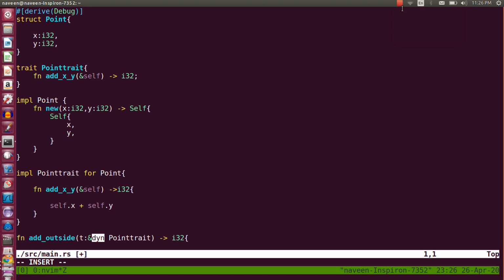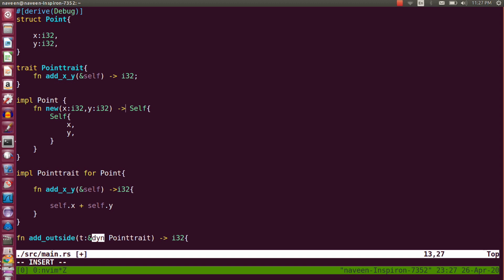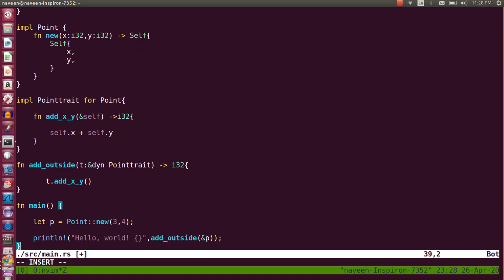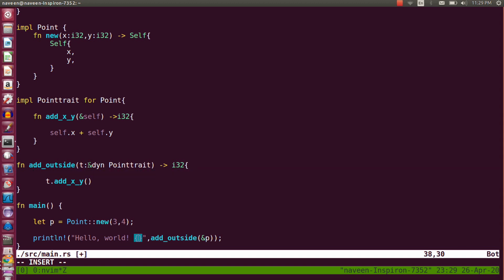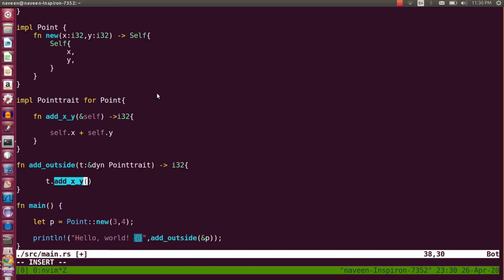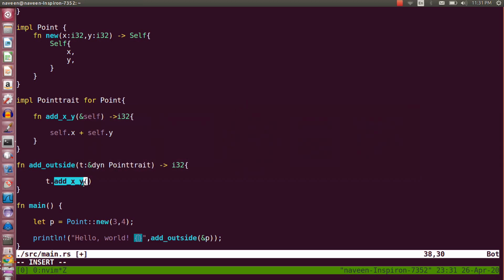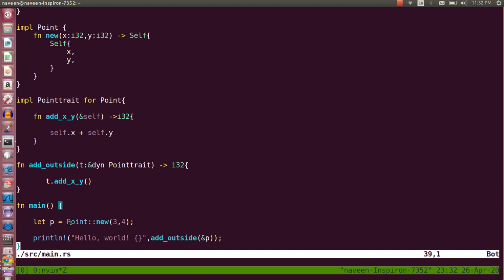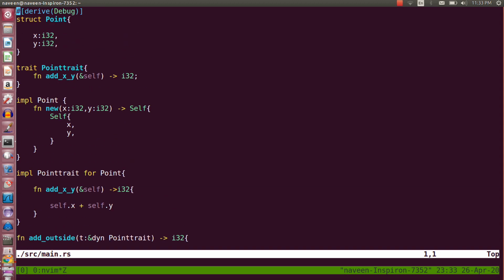Rust dyn dynamic binding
Rust programming  dyn  dynamic binding is explained in this video